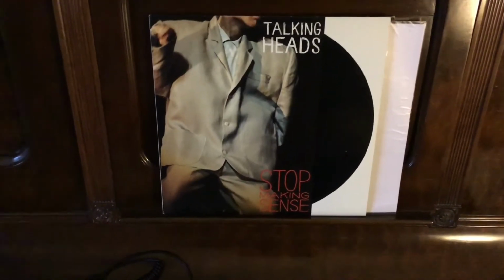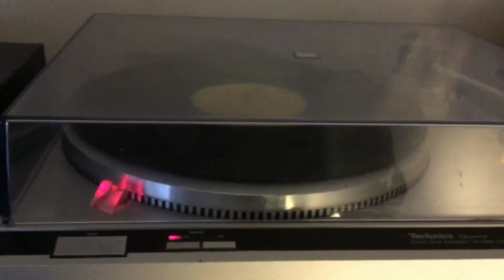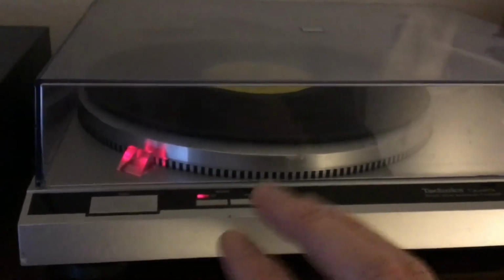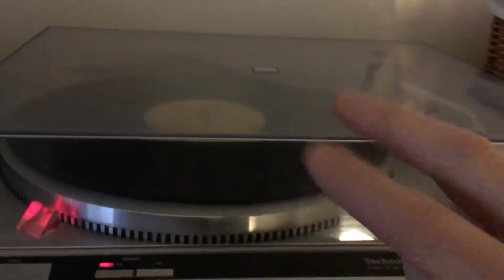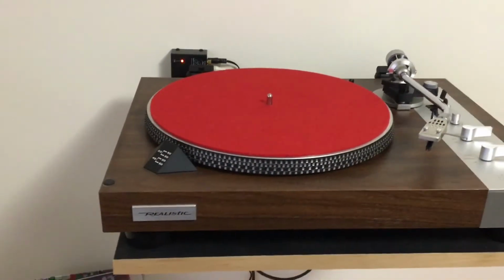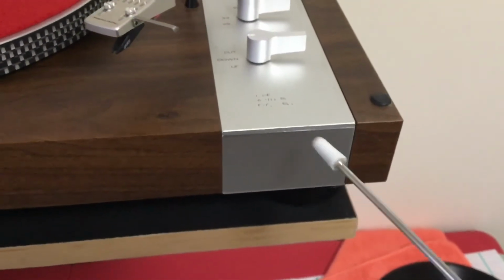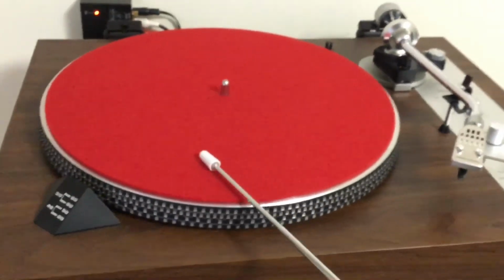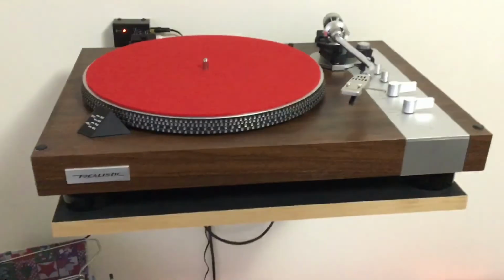A Tale of Two Turntables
In this clip I’m clearly not comparing spec sheets, but please have a look at my two decks. I love ‘em both.
  So, the following is, admittedly, my first-world dilemma.